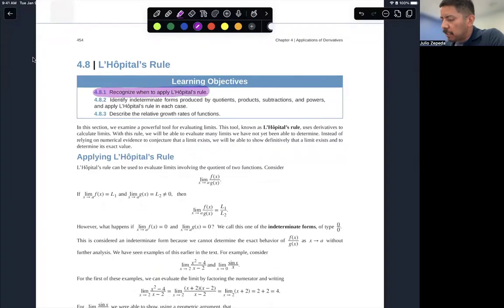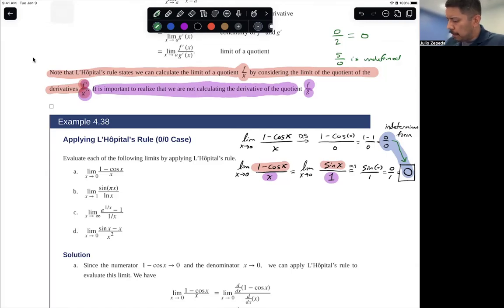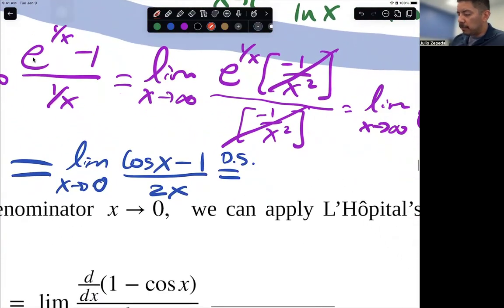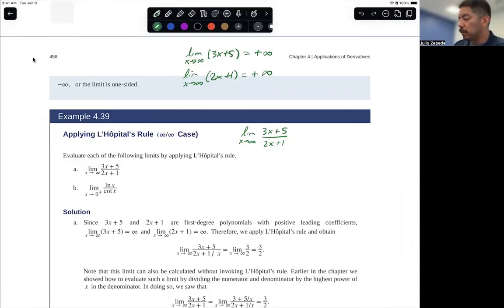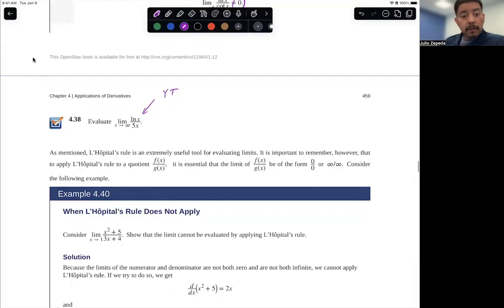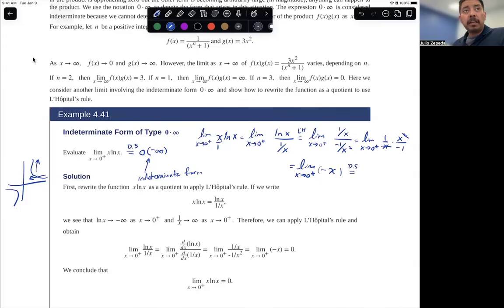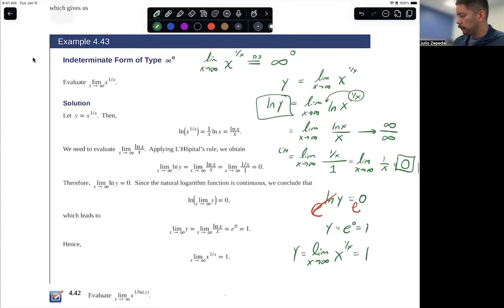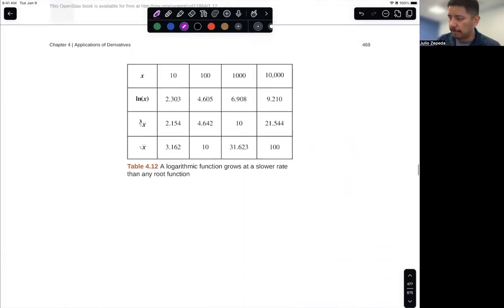4.8 M11 Textbook Examples Section 4.8